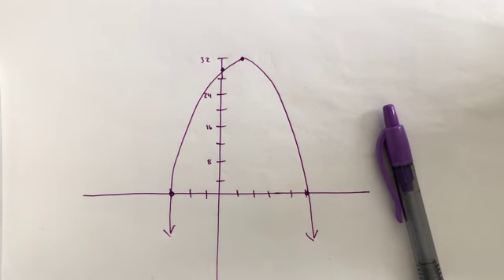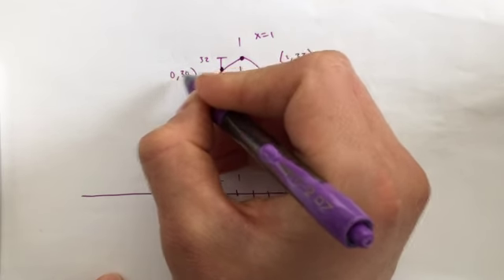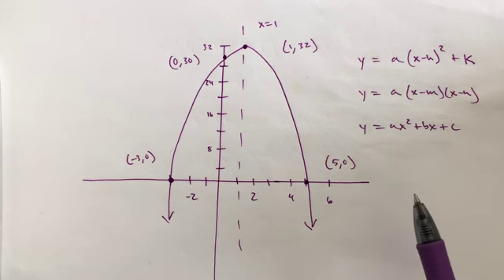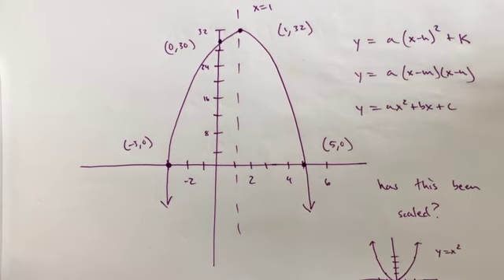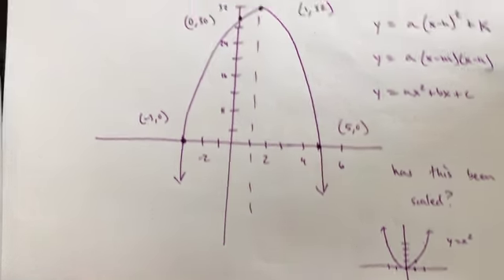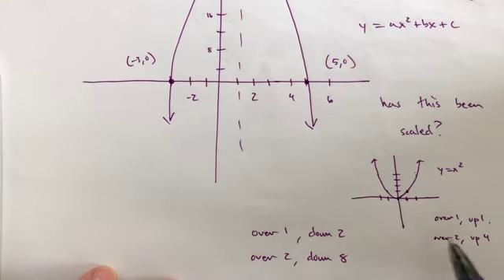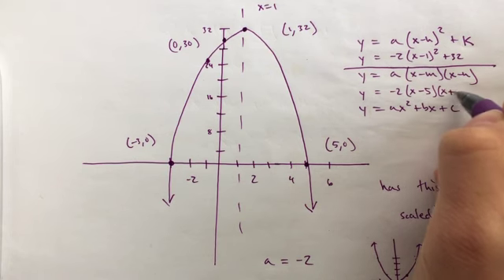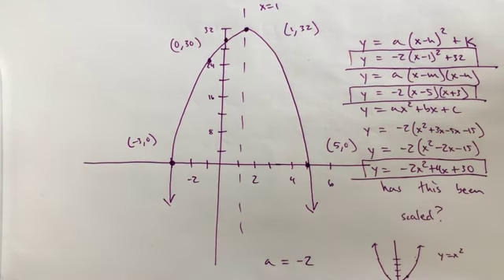Quadratic Equations from the Graph